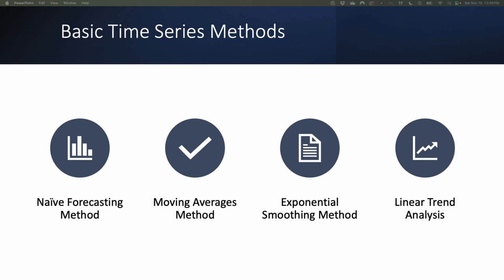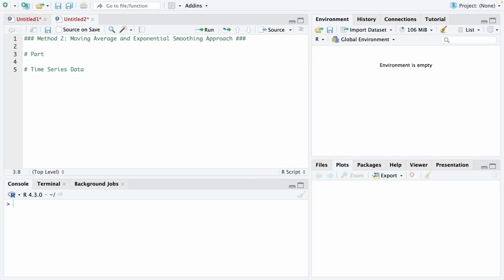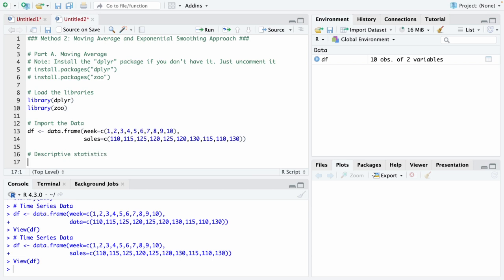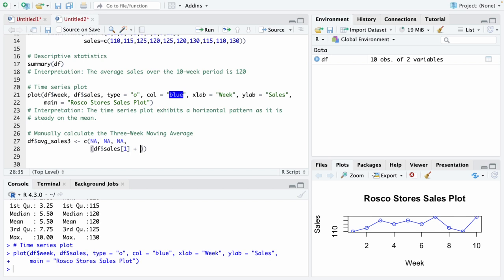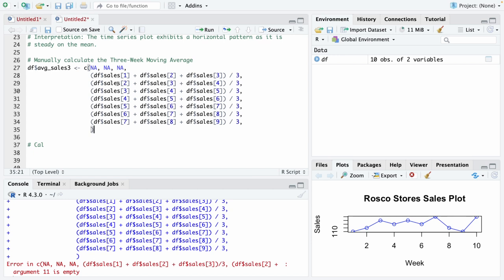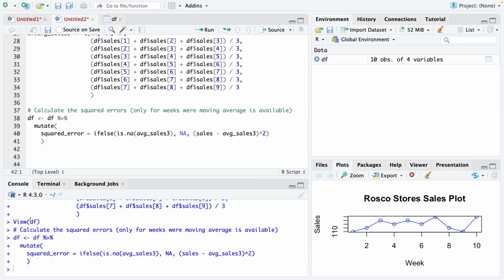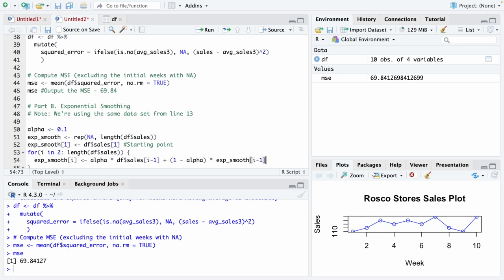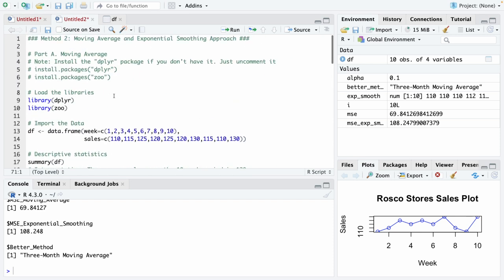R Programming - Basic Time Series Analysis (Smoothing Approach): Part 18 of 21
🔍 Dive into the World of Time Series Forecasting with R! 📊

In this comprehensive tutorial, we explore the essentials of time series forecasting using R - a powerful tool for data analysis and statistics. Whether you're a beginner or looking to brush up your skills, this video is tailored for you! We'll guide you through four fundamental forecasting methods, each demonstrated with different datasets to enhance your learning experience:

Smoothing Approach is split into the moving averages and exponential smoothing.

(A) Moving Averages: Understand how to smooth out short-term fluctuations and highlight longer-term trends in your data.
(B) Exponential Smoothing: Delve into a more sophisticated approach that weights the historical data, diminishing over time, to refine your forecasts.

🌟 The smoothing methods are broken down into easy-to-follow steps, complete with R code snippets and practical tips. By the end of this tutorial, you'll be well-equipped to harness the power of R for forecasting and gain insights into your data like never before!